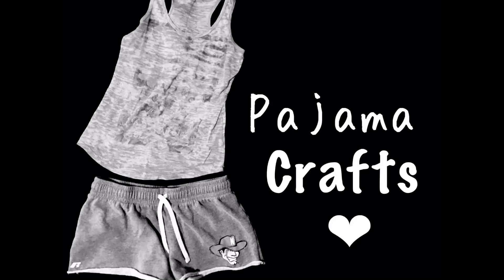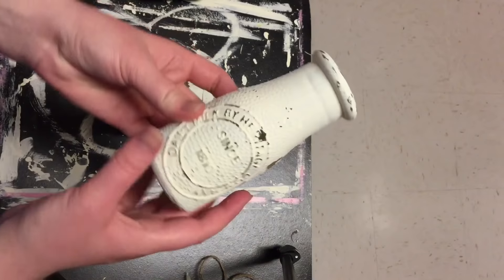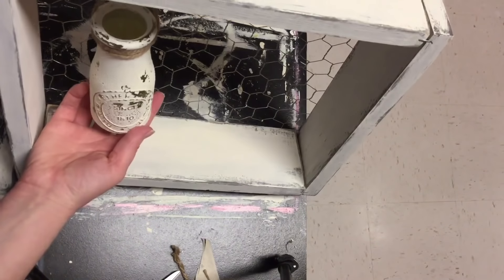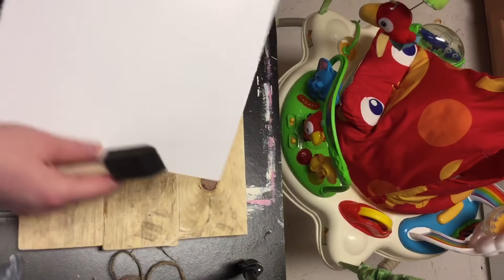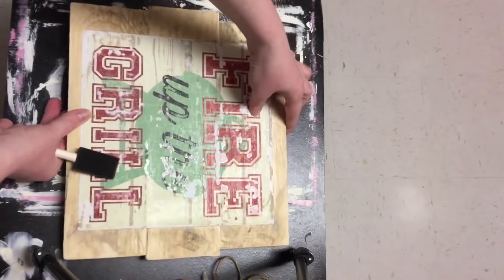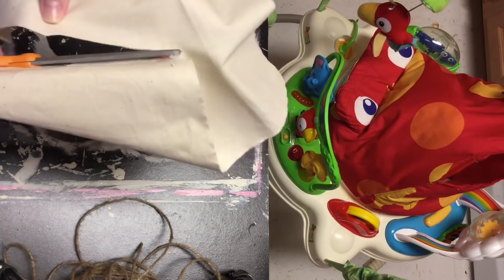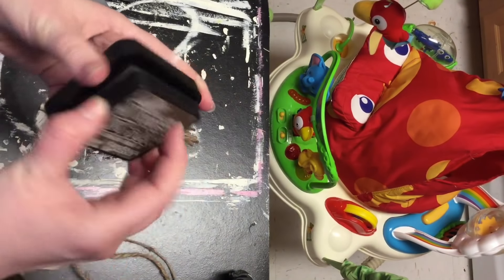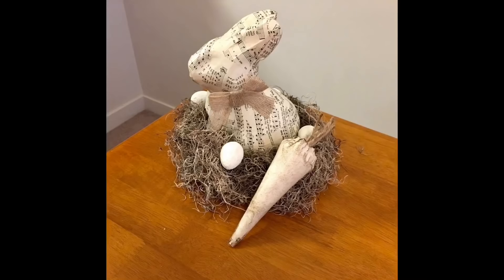DIY DOLLAR TREE FARMHOUSE/SHABBY CHIC SPRING & EASTER DECOR!!!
Hi Friends!!
Today we’re making some fun Farmhouse/Shabby Chic spring and Easter decor!! I think you’re going to love these!! Let me know which was your favorite down in the comments! 😊

Instagram pajamacrafts